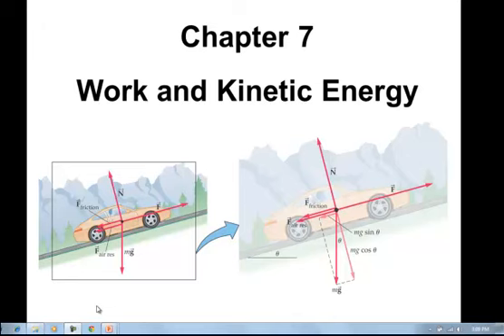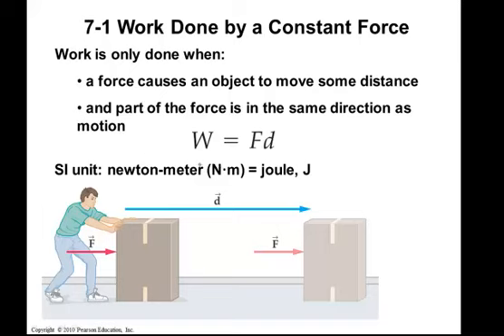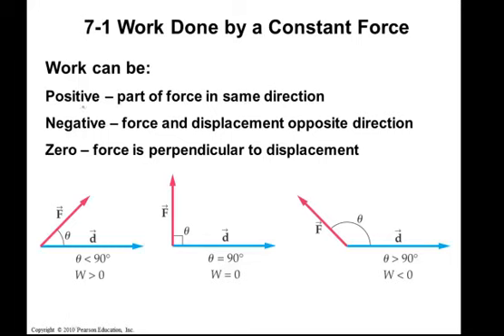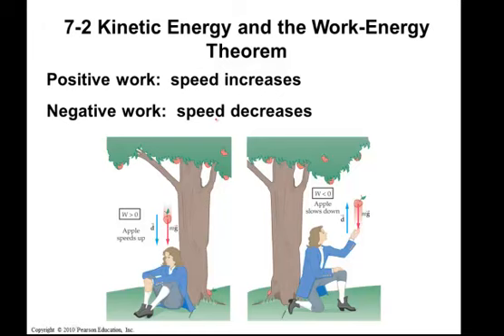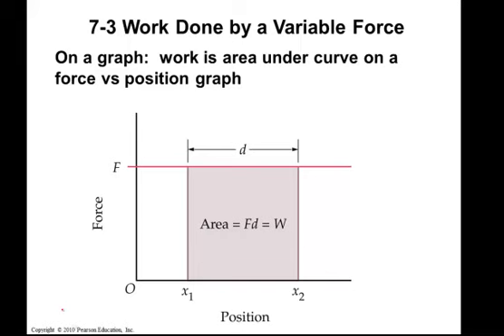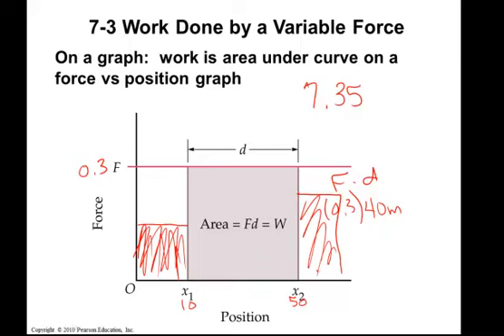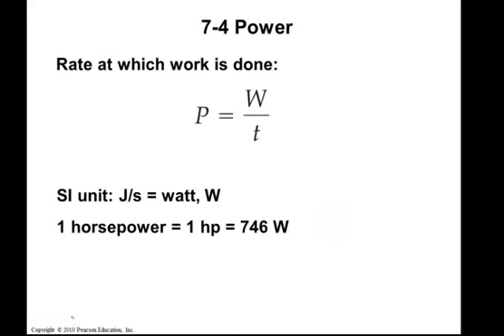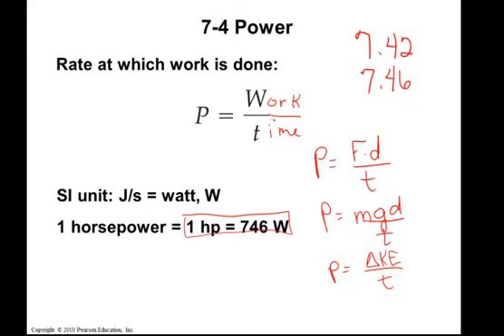Chapter 7 -- PHY 160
Lecture covering work and kinetic energy.